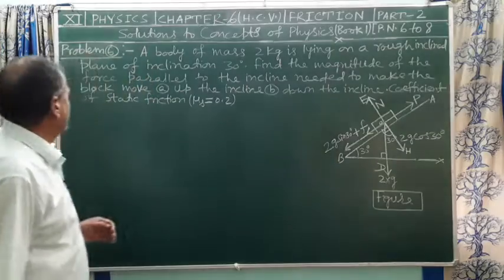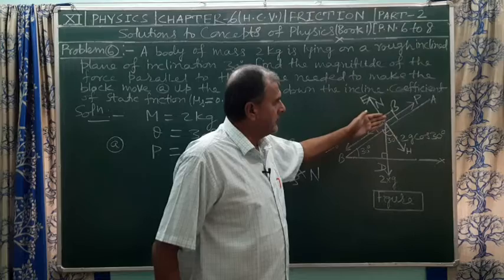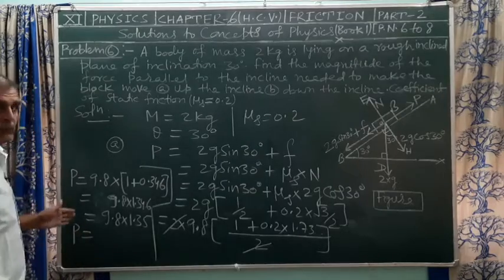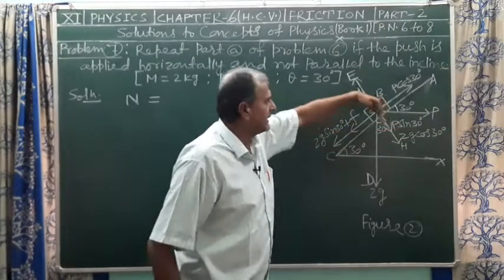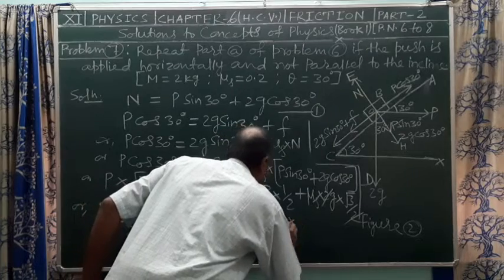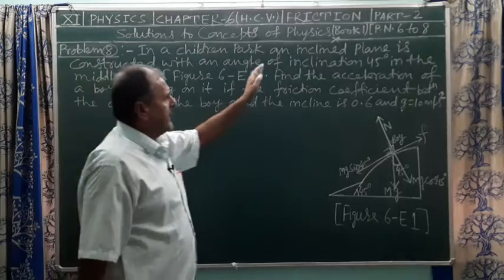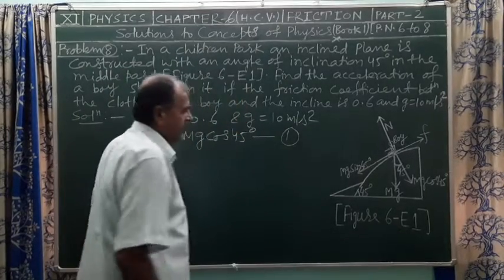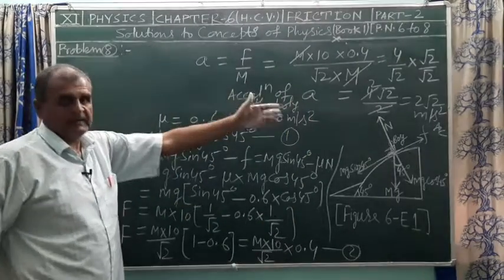Solutions to Concepts of Physics, Problems no. 6 to 8(HC V),Chapter 6, Friction, P 2, 11th/JEE/NEET